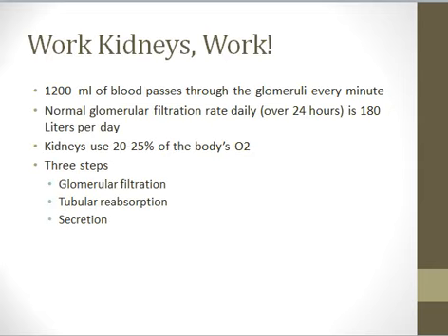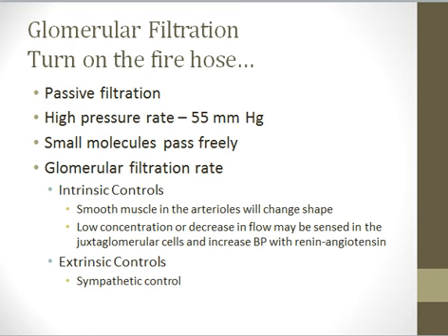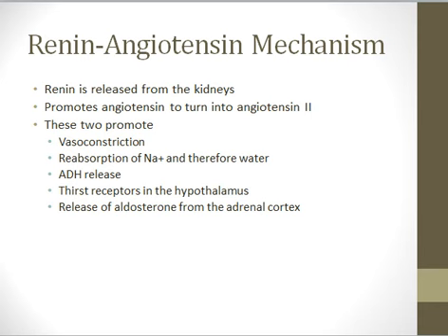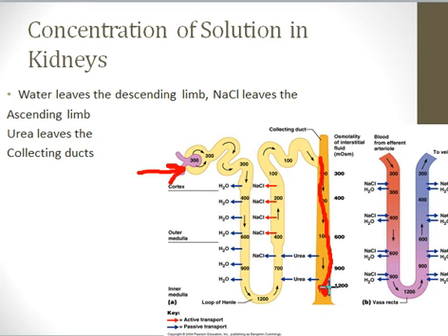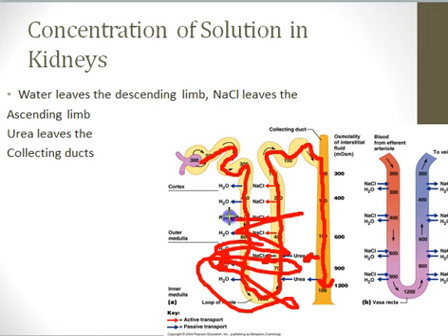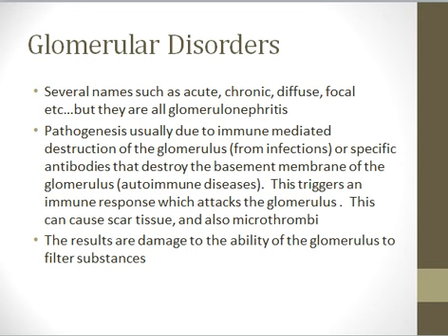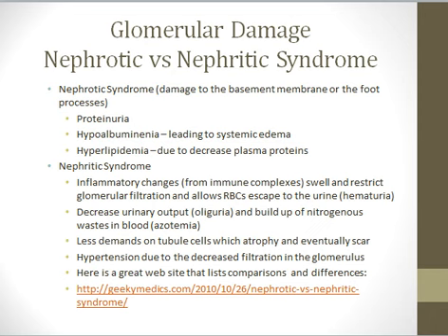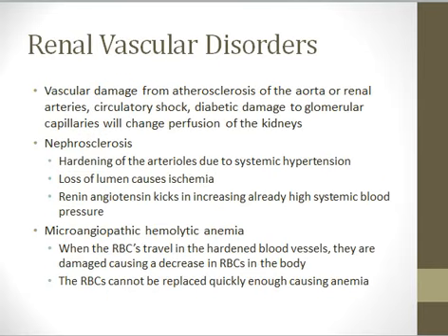KUB Part 2